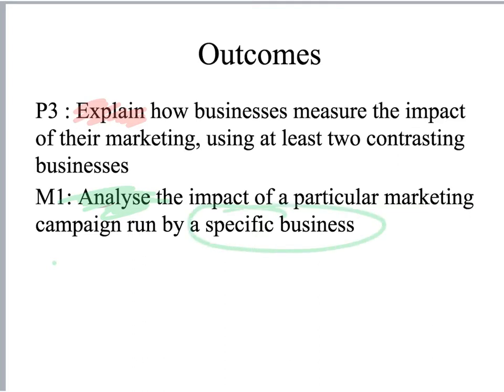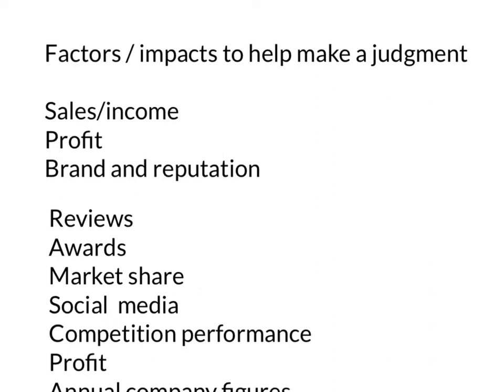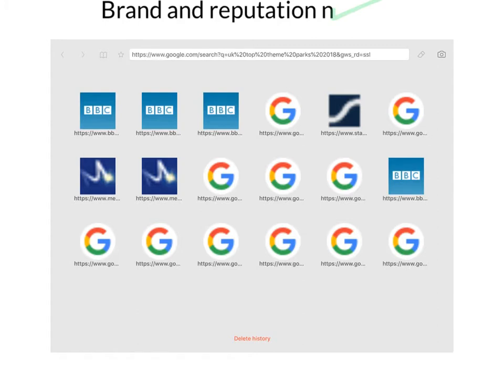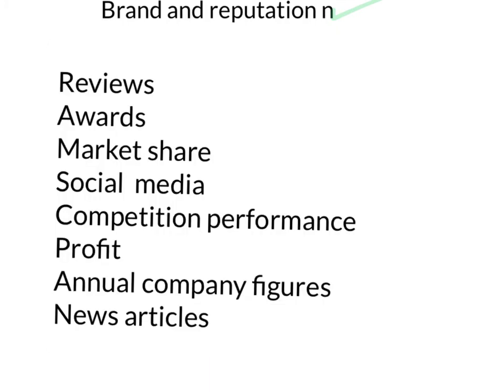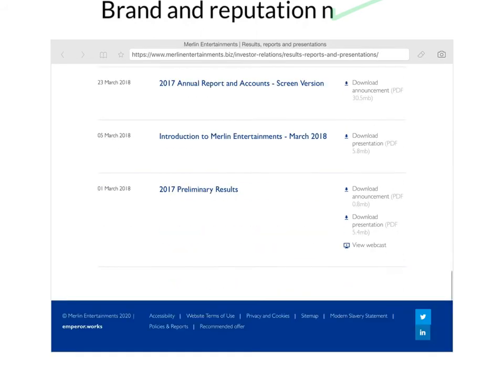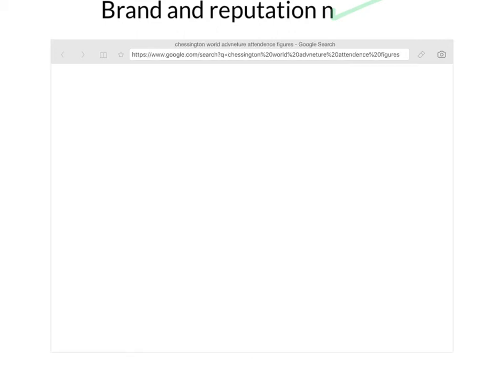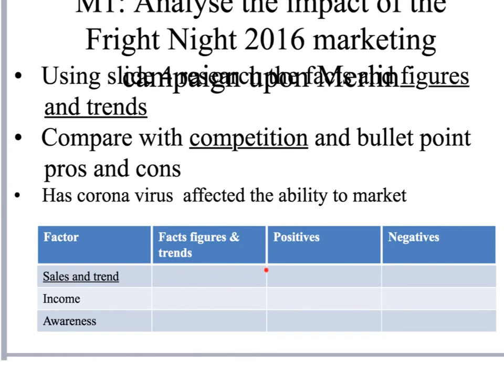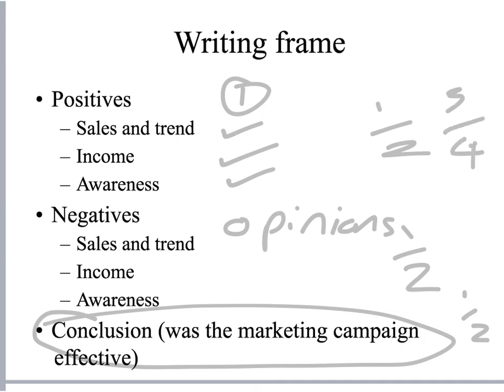M1 analyse campaigns